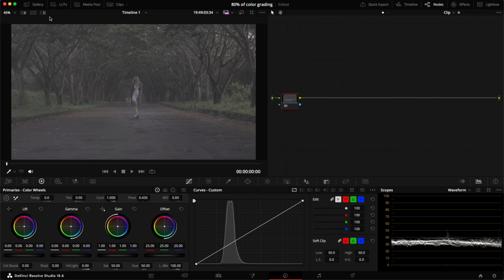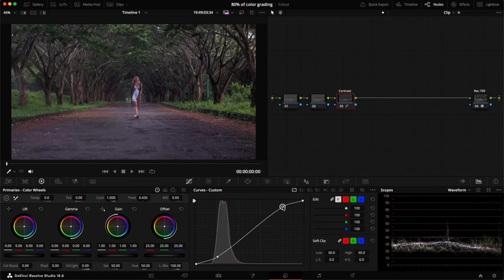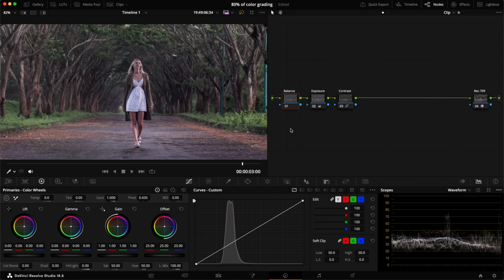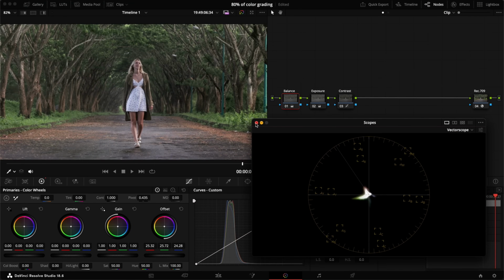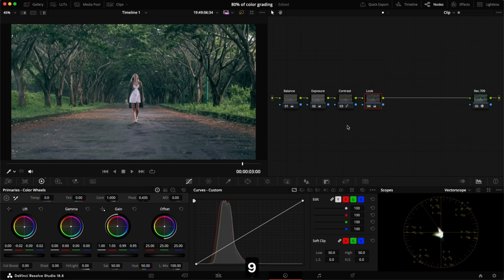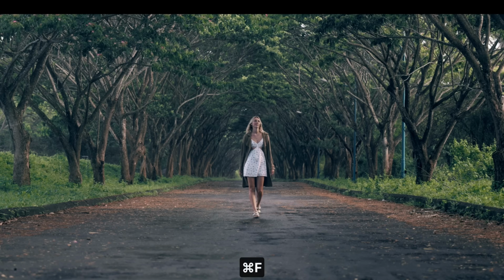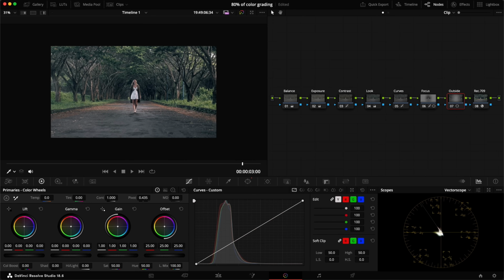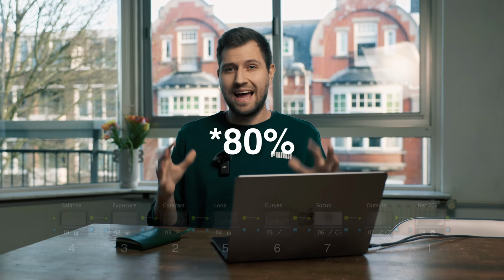80% Of COLOUR GRADING BASICS In ONLY 20 Minutes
80% of what you need to know to get good Color Grades! All there's left for you to do is dive deeper into each topic and practice till it's second nature!

🎵 The Best Music Licensing Platform (1 month off any annual plan using code: ALEX

🎥 My Gear
My Camera
My Lens
ND Filters
Drone NDs

Overview:
00:00 - Intro
00:12 - REC.709 // Theory
01:02 - REC.709 // Practice
01:43 - Color Correction
02:24 - Contrast // Practice
03:01 - Exposure // Theory
04:49 - Exposure // Practice
05:48 - Color Balance // Theory
06:45 - Color Balance // Practice
08:24 - Color Grading
08:45 - Look // Theory
10:19 - Look // Practice
11:33 - Curves // Theory
12:26 - Curves // Practical
14:56 - Masking // Theory
15:46 - Masking // Practice
19:56 - Want To Learn More?